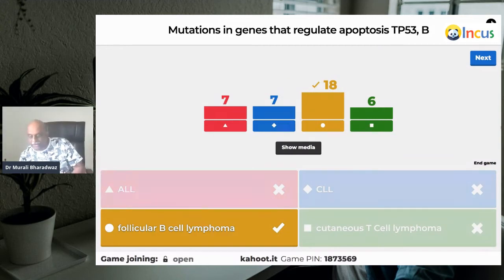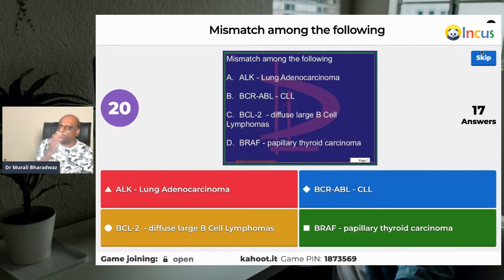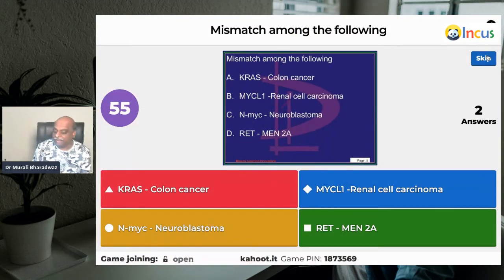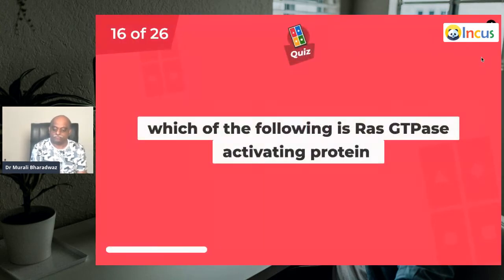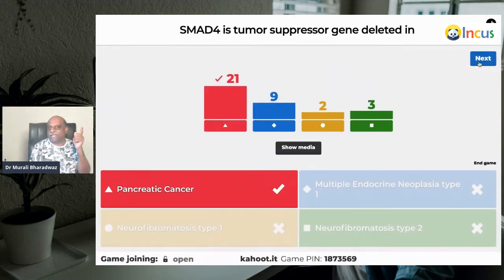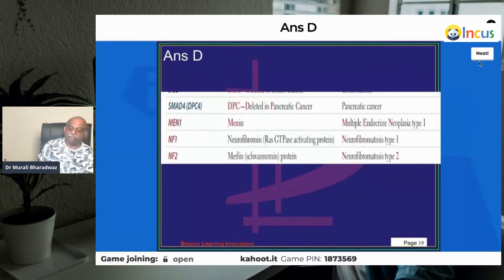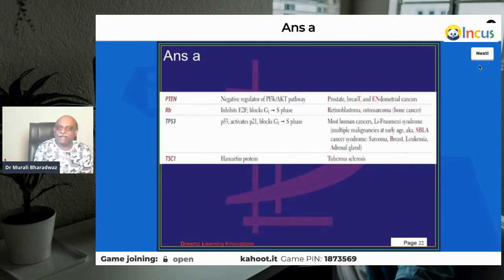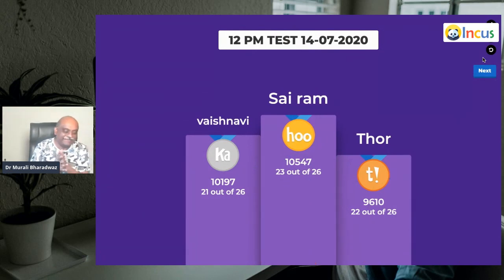12 PM TUESDAY Jul14 NEET PG Pathology y Quiz Contest Win Rs40000 Video Library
12 PM tUESDAY July 14 NEET PG Pathology y Quiz Contest Win Rs40000 Video Library .  Score Jackpot of 15 MCQs and and win Rs 40000 Worth Subscription to onlinembbs.com Video Library.